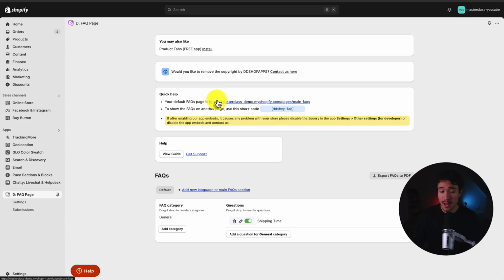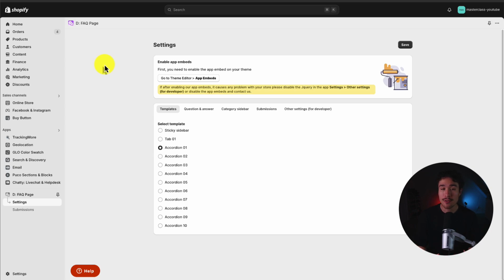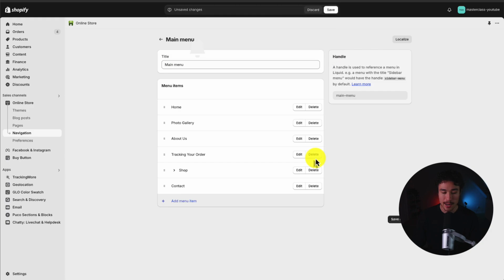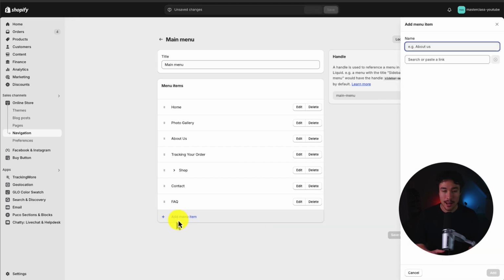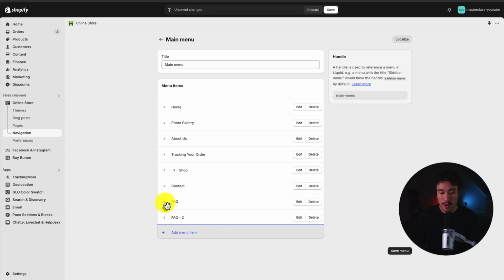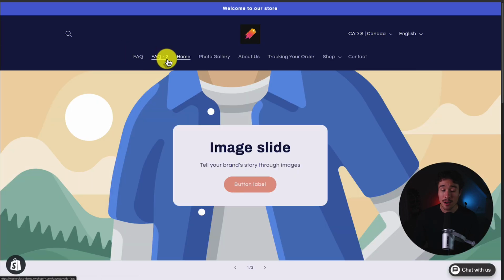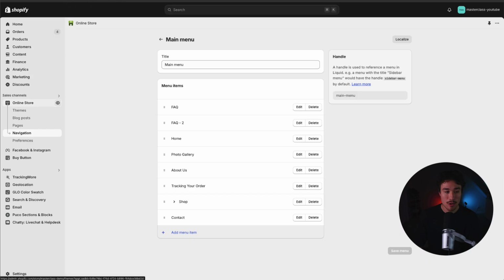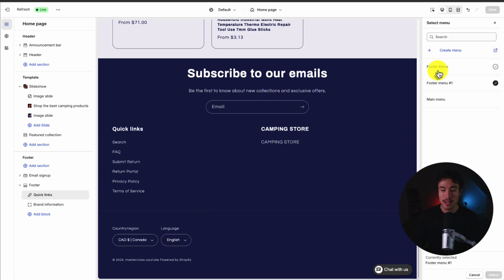How to Add FAQ Page on Menu Shopify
Struggling to add an FAQ page to your Shopify store's menu? In this video, we’ll show you how to easily add an FAQ page to your Shopify menu, making it accessible and user-friendly for your customers. This step-by-step guide is perfect for anyone looking to improve their store’s navigation and provide quick answers to common customer questions.